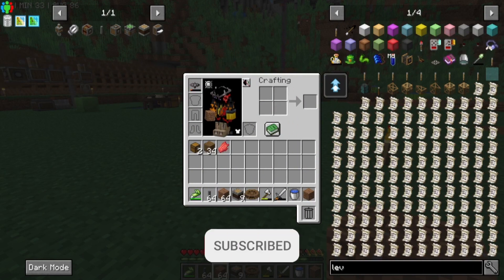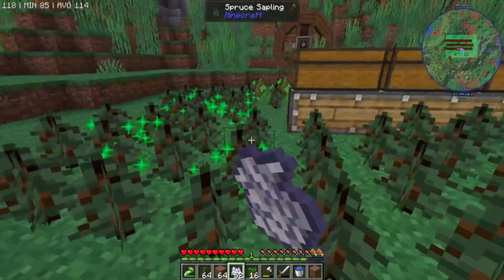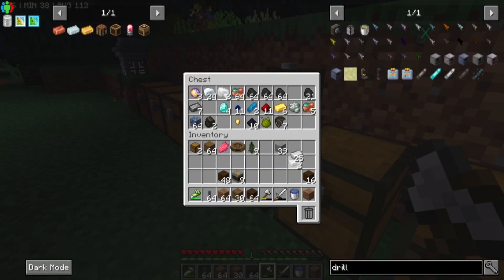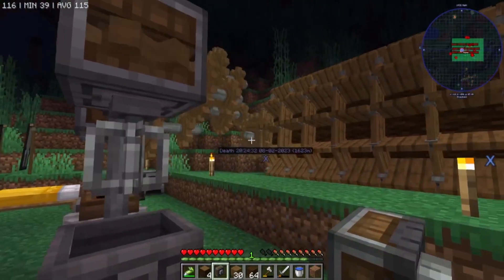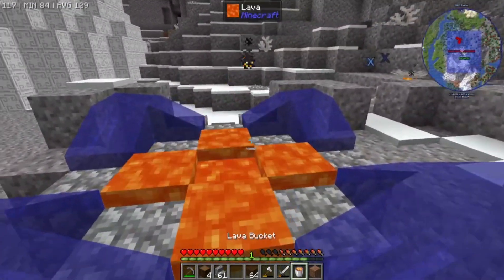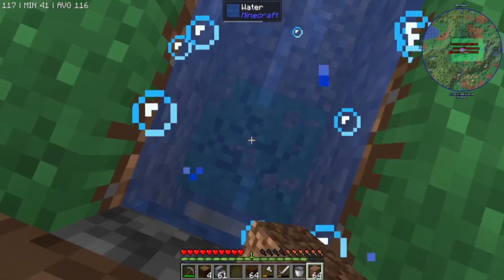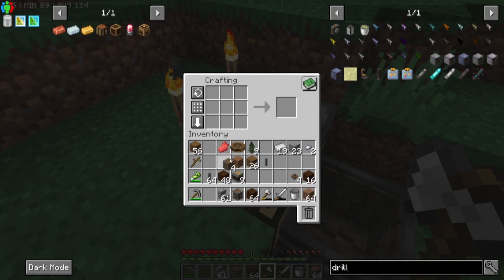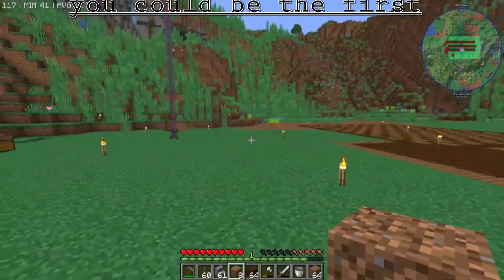Atm 9 | Ep8 | Create Cobble gen Level 1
another day another adventure, in to the land of all the mods 9,